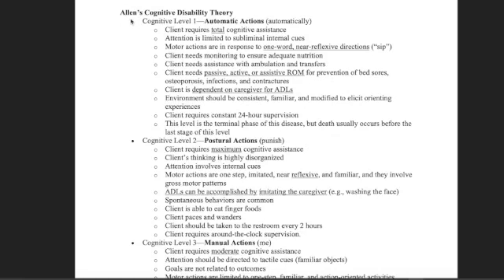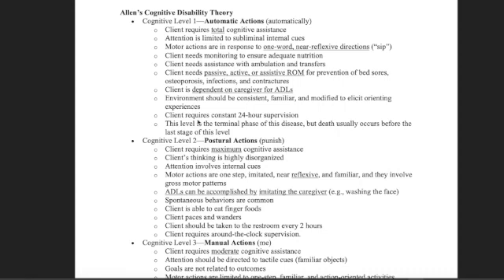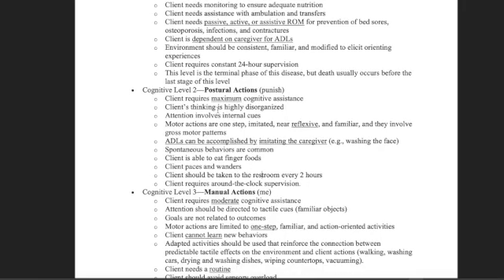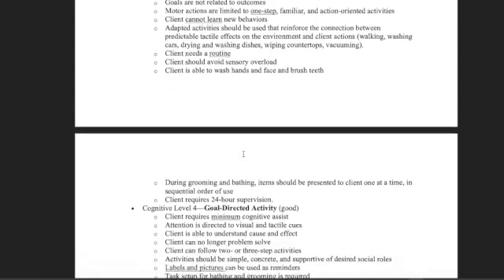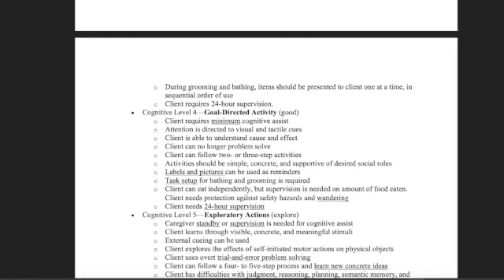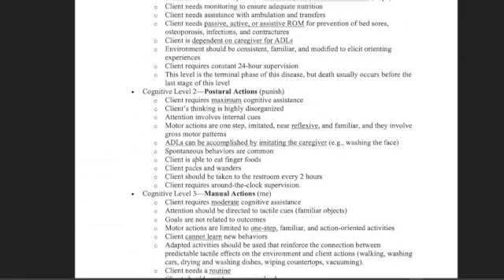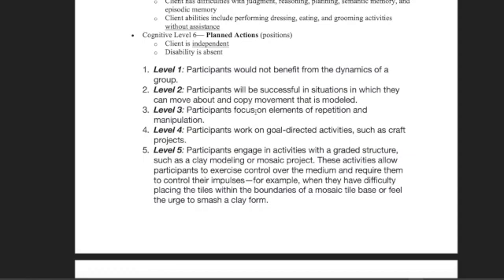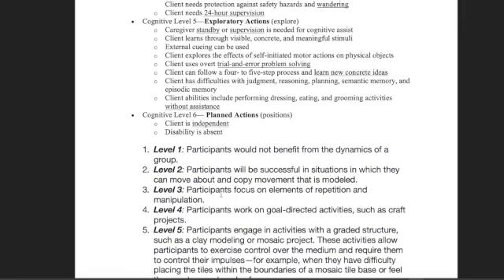Allen cognitive Levels Review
Review of Allen Cognitive Levels from occupational therapy persepctive.